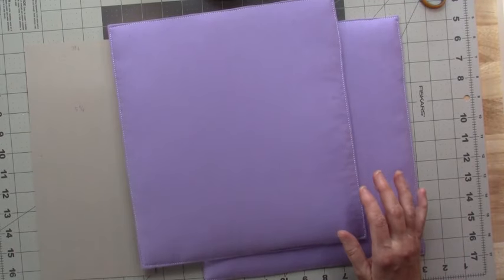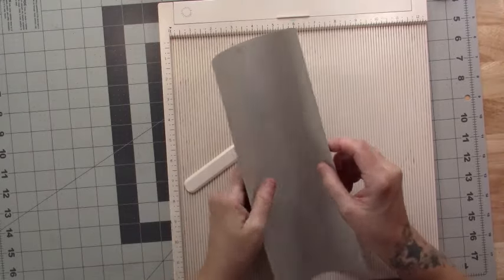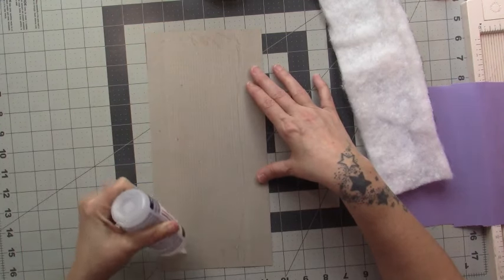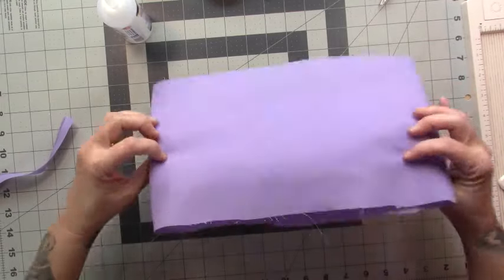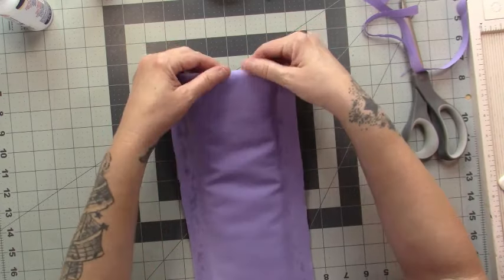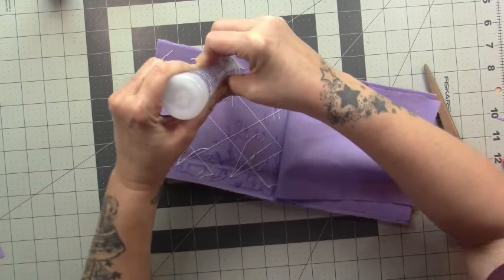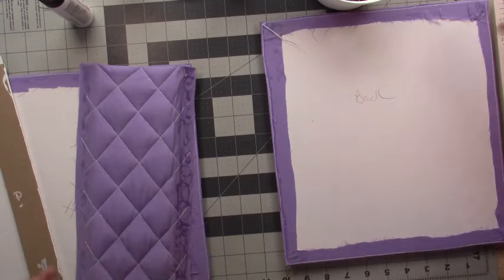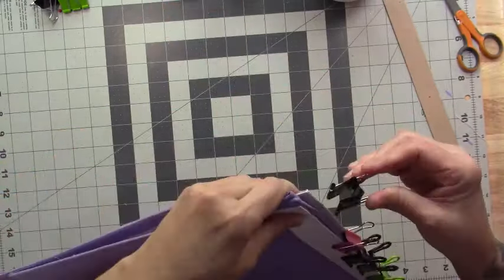TUTORIAL Fabric Spine done another way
Hi guys, I just wanted to show another way to complete fabric spine for
a fabric album.  This is my go to way to complete an album so I just thought I'd share.   Let me know if you have any questions.